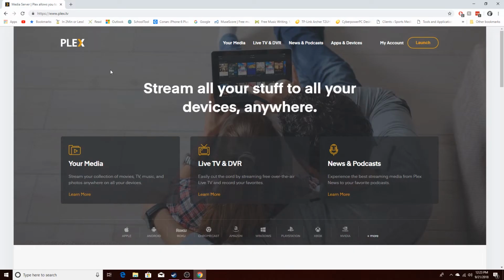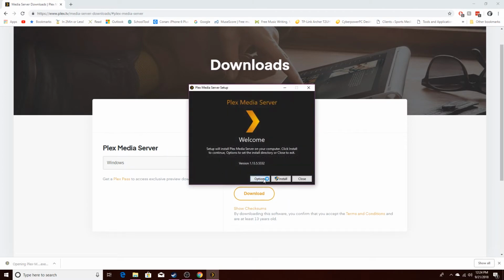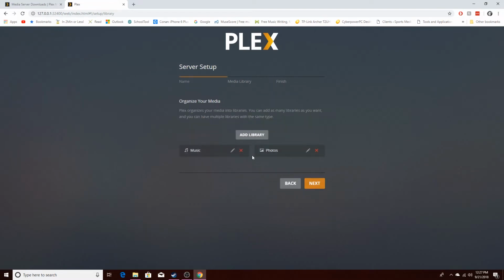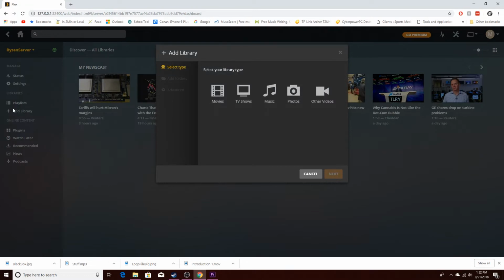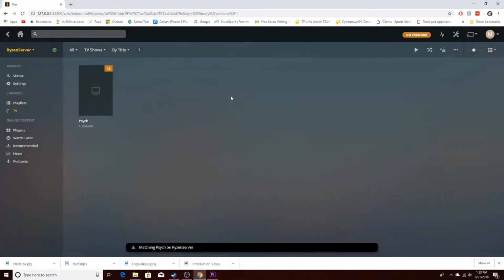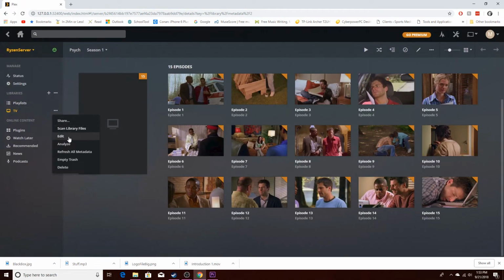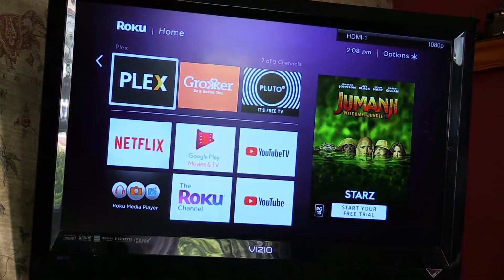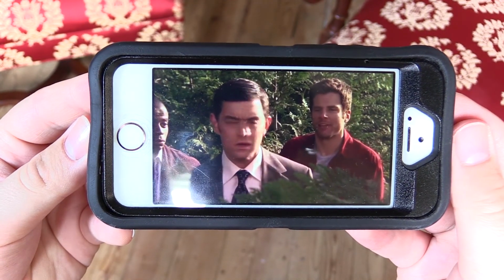How to stream Your Media from ANYWHERE!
How to set up a budget Plex Media server to stream all your media from anywhere on any device! This project can be done for around $100 or less (if your thrifty) and is relativity simple to set up.